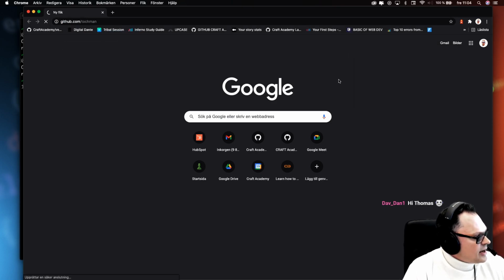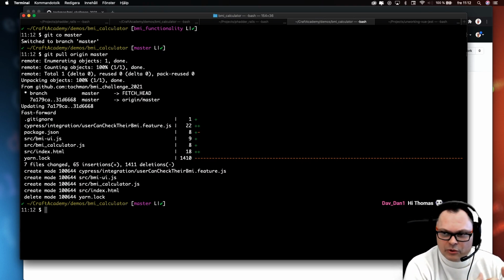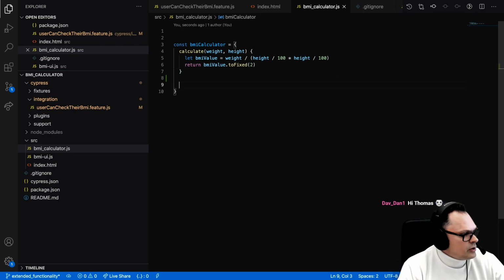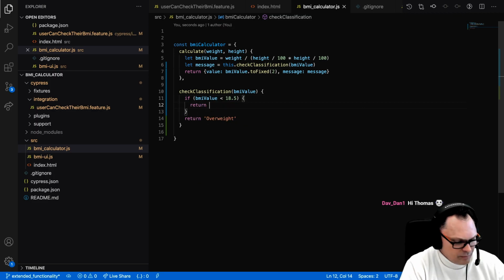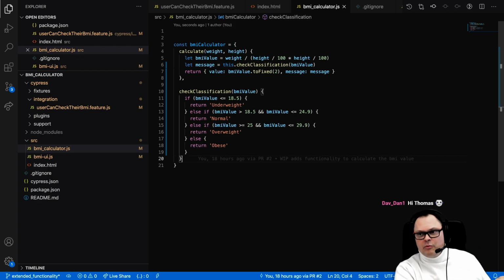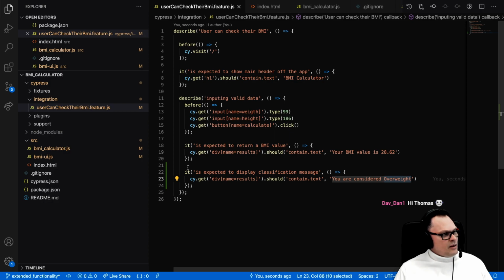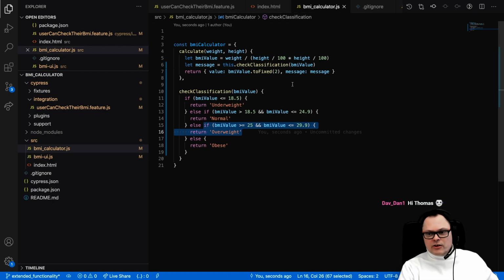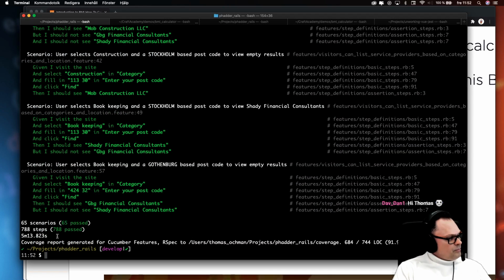LEARN TO CODE: Introducing CypressIO - End to end testing